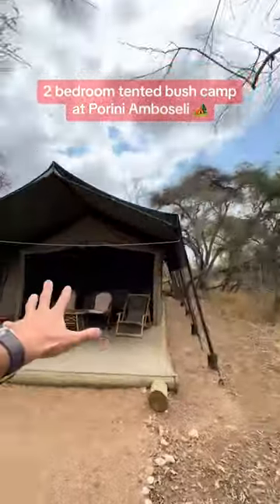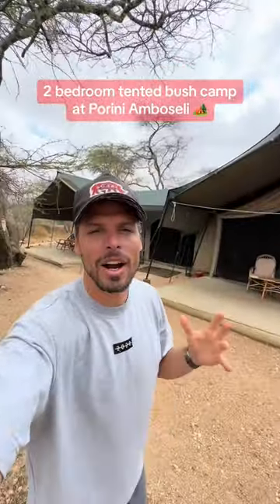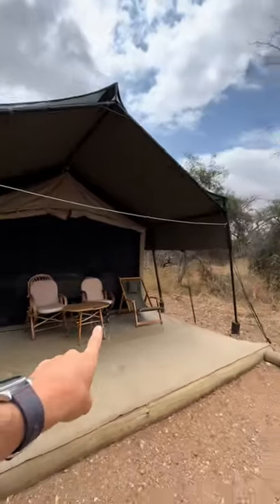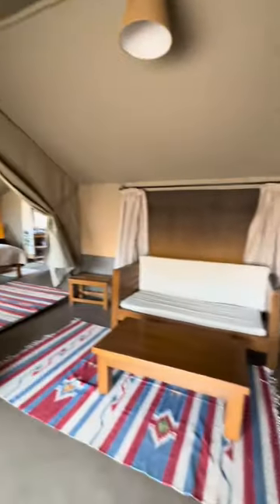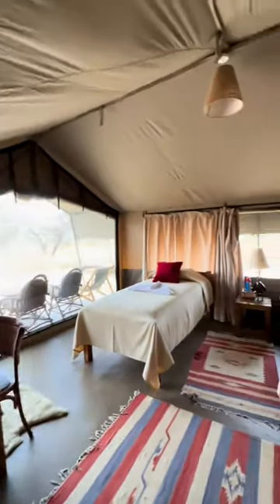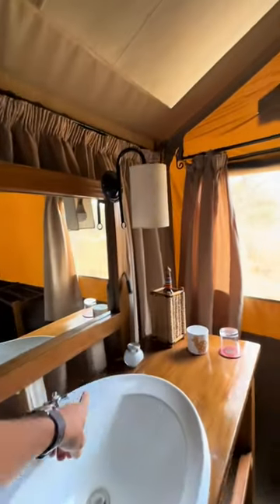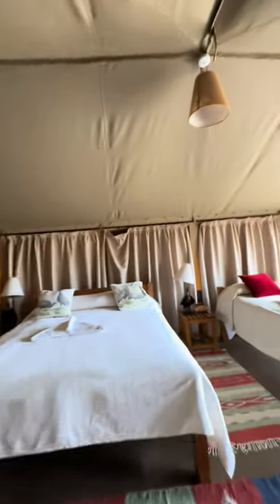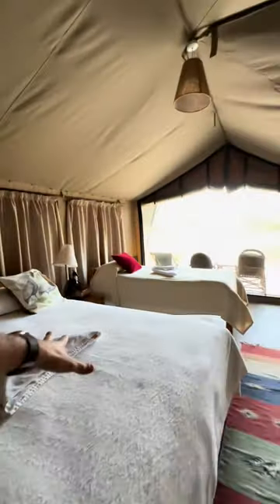At the Amboseli Camp in the Selenkay Conservancy we stayed in the family tent, a 2 bedroom tented bu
At the Amboseli Camp in the Selenkay Conservancy we stayed in the family tent, a 2 bedroom tented bush camp in the middle of the conservancy! No fences around, the real deal! Obviously security at night, but dont worry you are totally safe here! The best way to go on safari and feel one with nature is a tented camp and great thing is that Porini Amboseli Camp is completely sustainable with solar power. Anyway when looking for a great place to stay when going on a safari in Kenya I can totally recommend them! 🙌🏽❤️🇰🇪